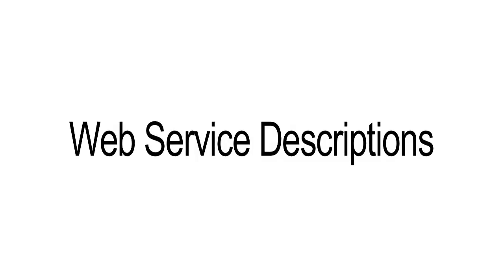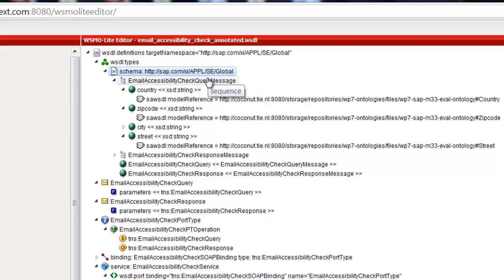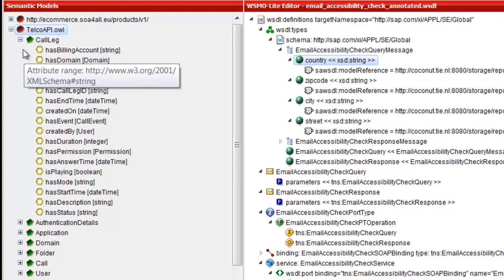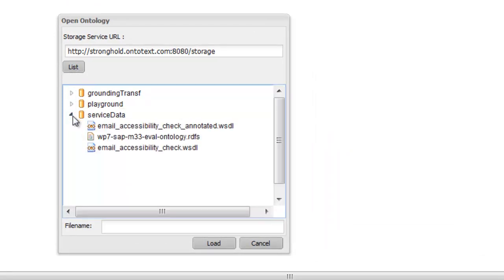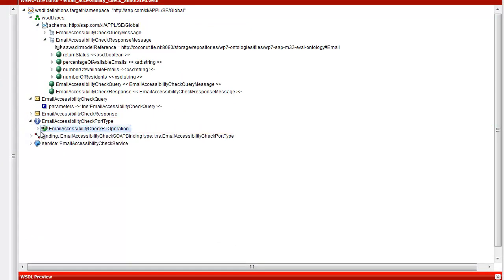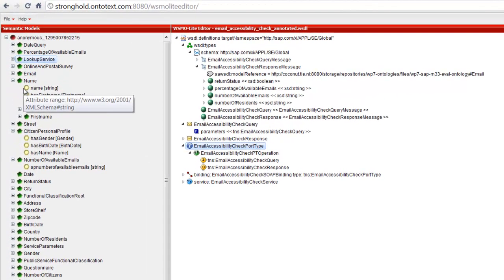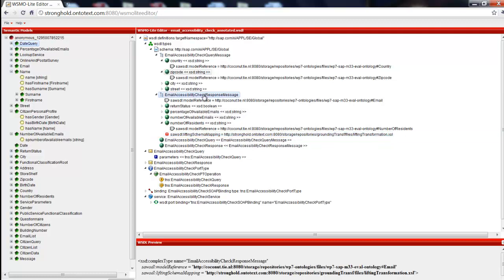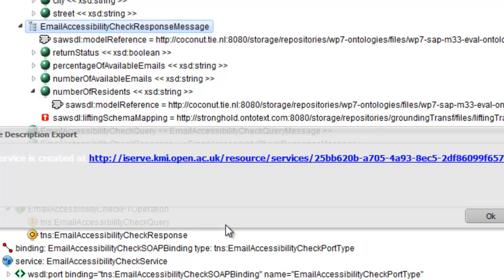SOWER - Tool for Semantic Annotations of WSDL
We demonstrate how WSDL-based business Web services are annotated semantically with SOWER.